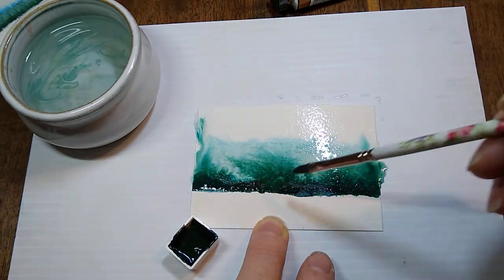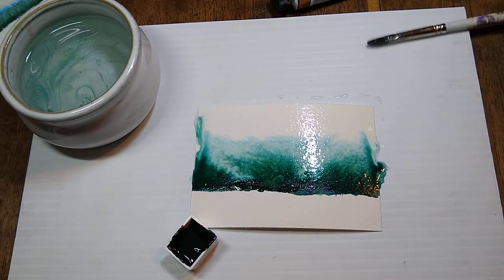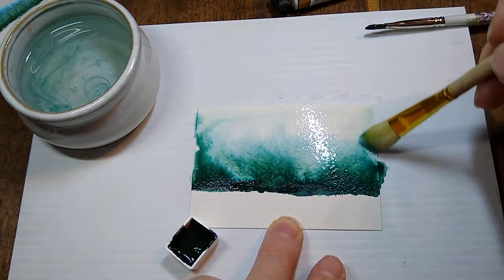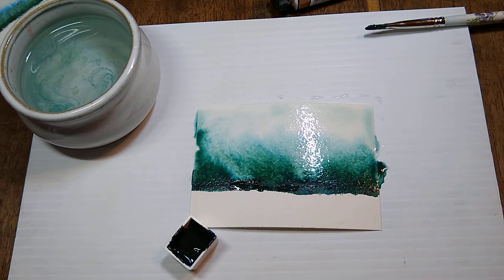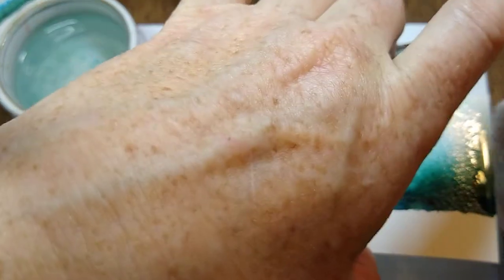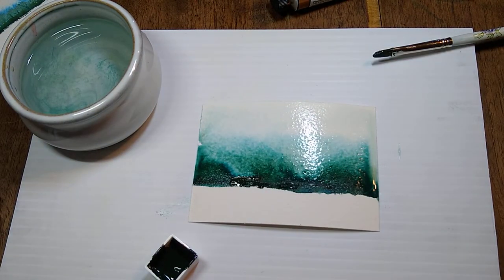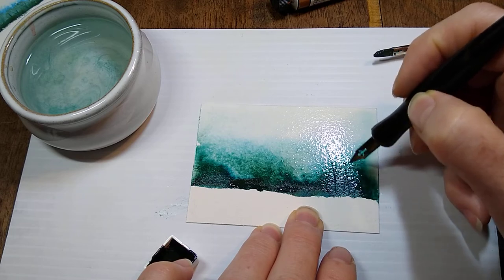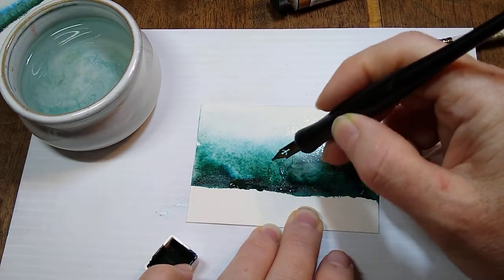Mixing my own Daniel Smith Cascade green Part 2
Using Daniel Smith raw sienna and pthalo blue in an "on the fly" experiment three part series.